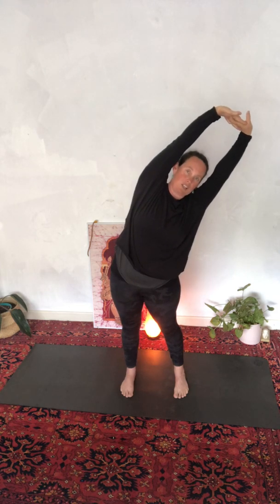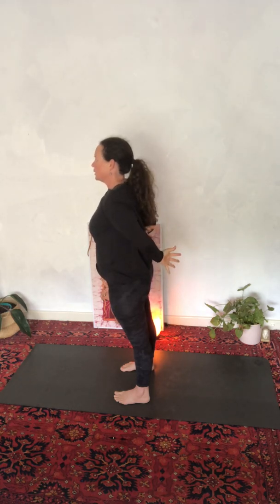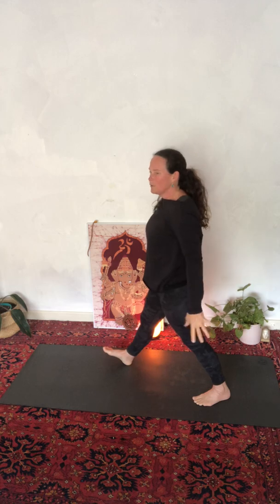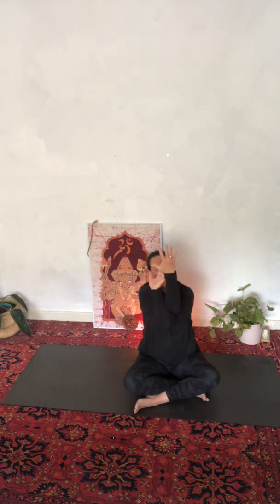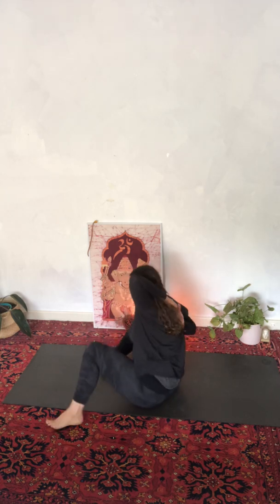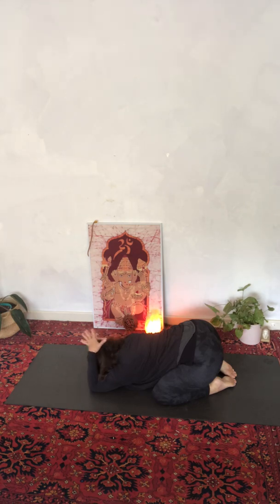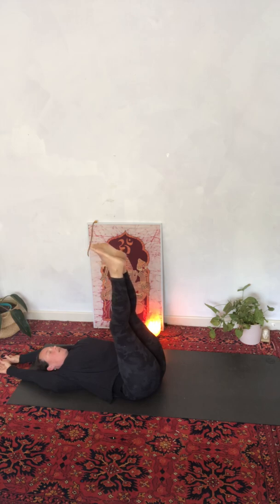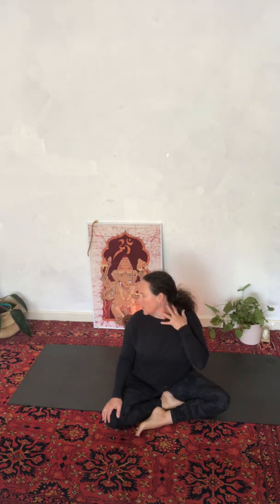Yoga for Shoulders - Supple Shoulders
Yoga for Shoulders helps with loosening the tight muscles in your upper back and shoulders. Shoulders can get stiff and tight as a place where we store our tension and we feel like the weight of the world is on our shoulders. Looking to provide more range of movement and space in the joints to move with ease.